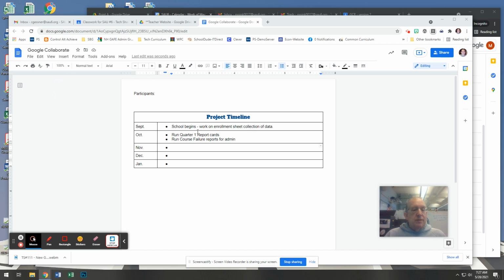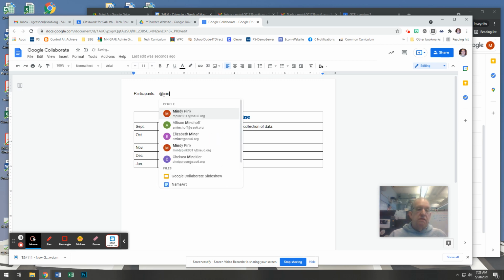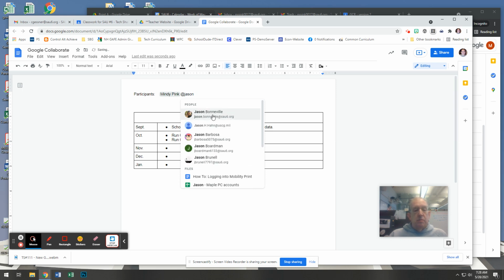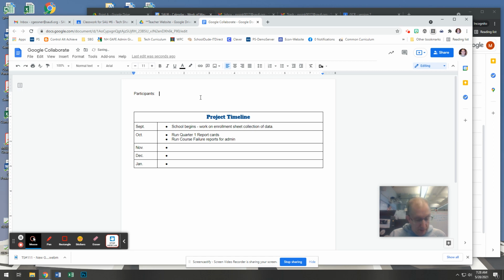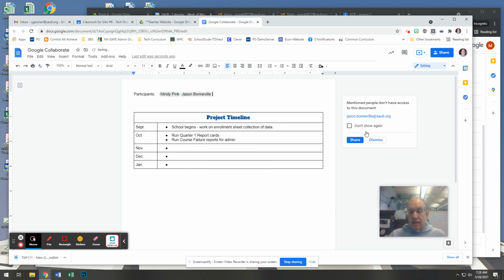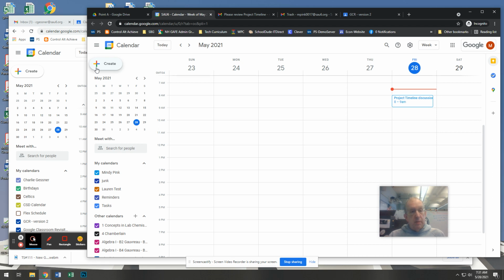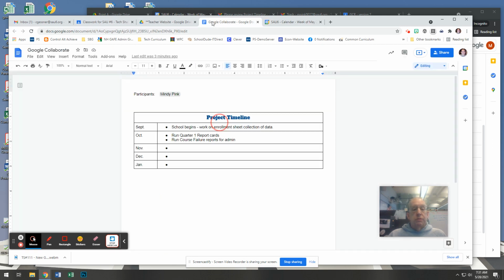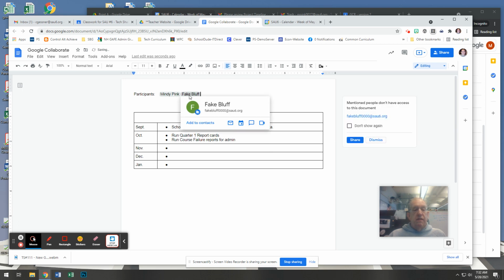TS#112 Google collaboration tools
Google has recently added new collaboration tools within Google Docs that allows you to email participants, create calendar events, chat, and setup video meets DIRECTLY with the document. This video describes how to use this new feature.